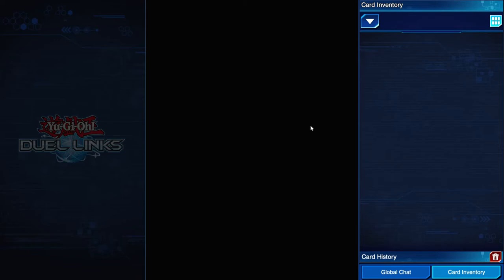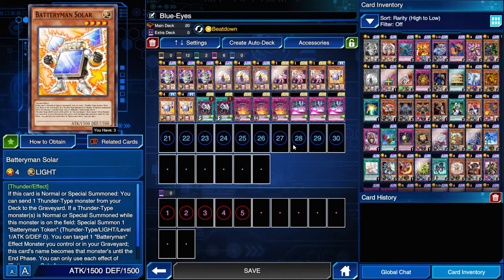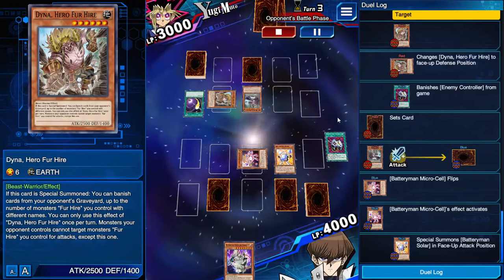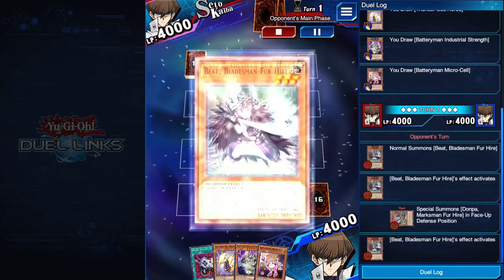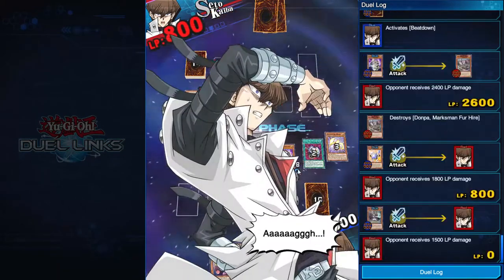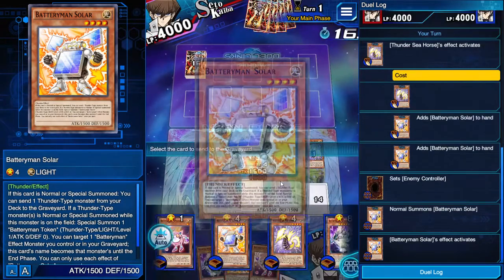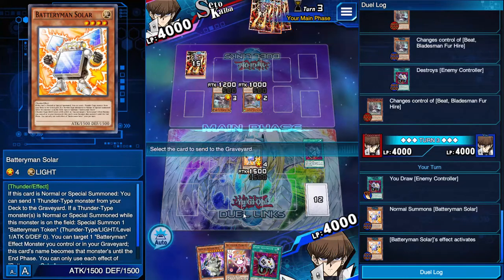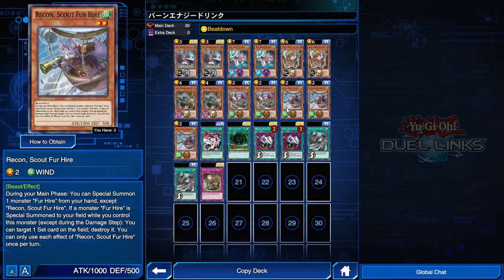Batterymen! Fur Hire Counter! l Yu-Gi-Oh! Duel Links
Showcasing the new batteryman archetype. This deck is a fantastic counter to the Tier 0 Fur Hire deck. 3 replays in this video!